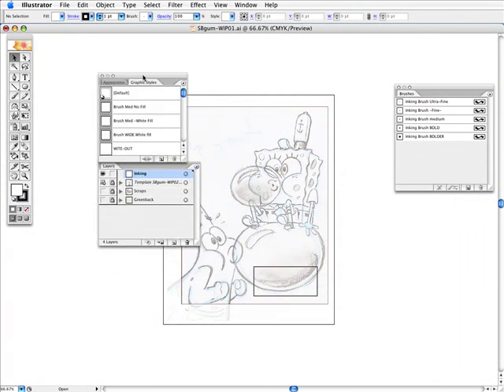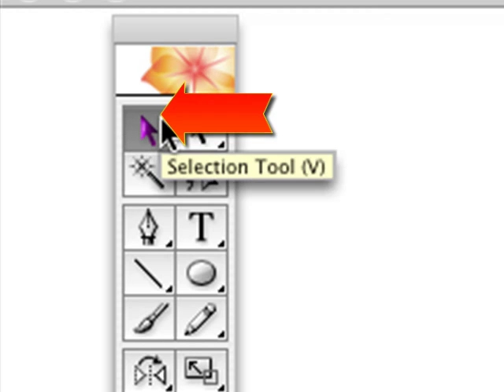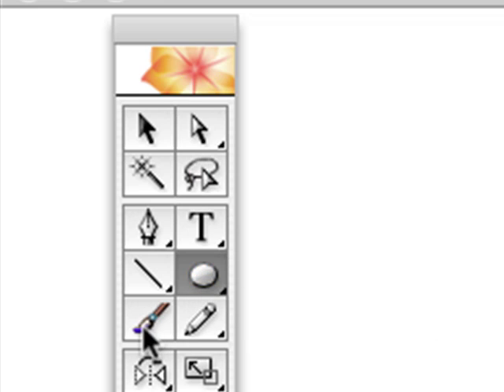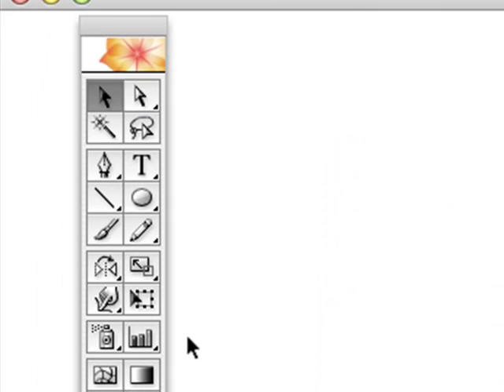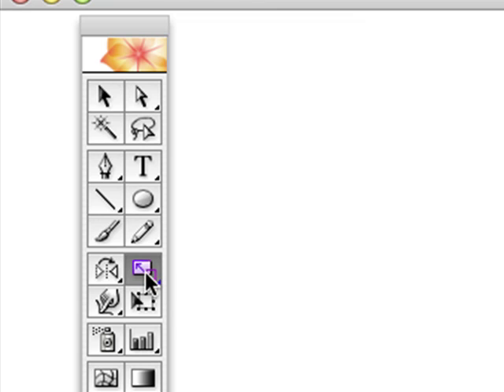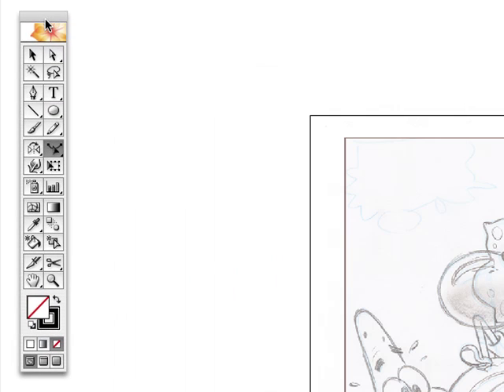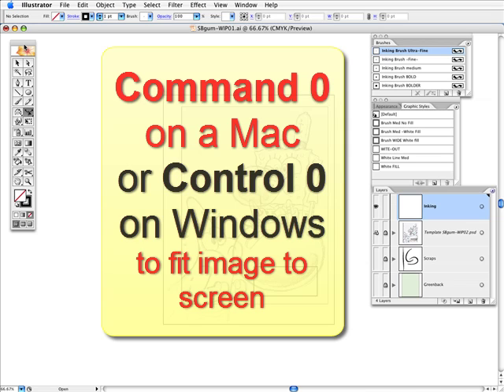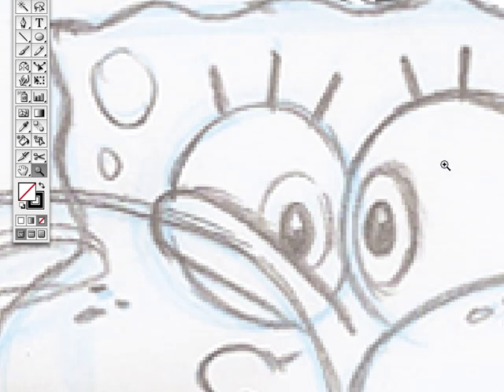SpongeBob Adobe Illustrator Inking Tutorial #2 Palette Options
Step by Step Tutorial shows how I drew, inked and painted the new SpongeBob cover for NICK Magazine. Adobe Illustrator freehand brush tool